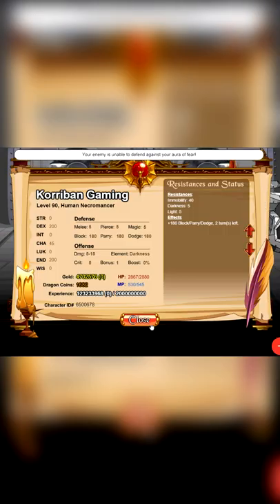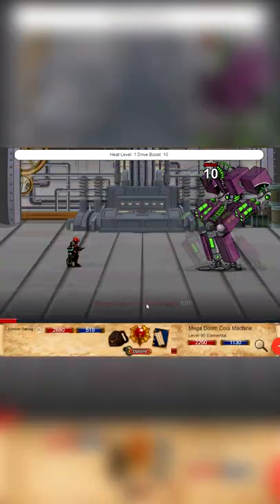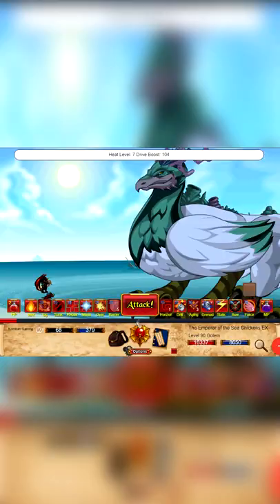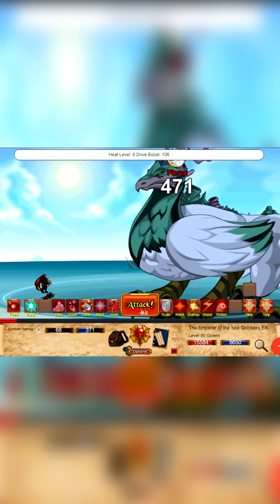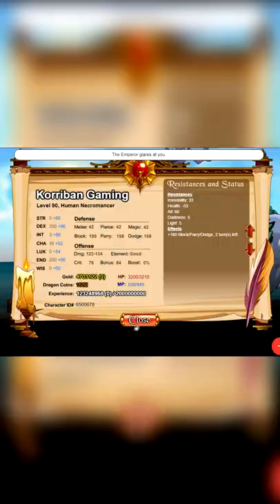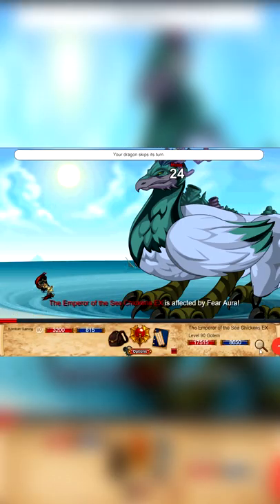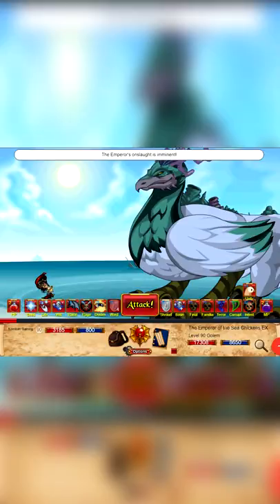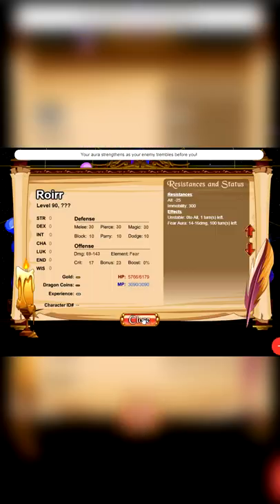DragonFable - What's the difference between Block/Parry/Dodge (BPD) & Melee/Pierce/Magic (MPM)?